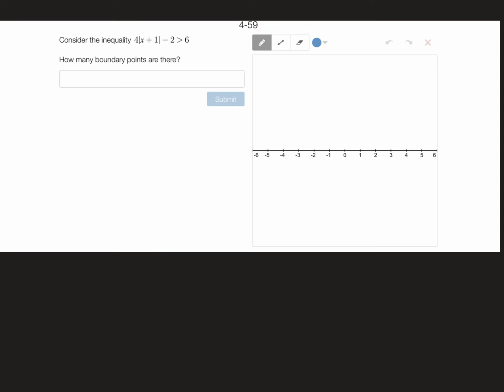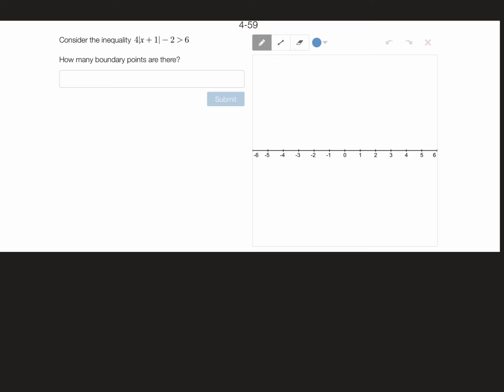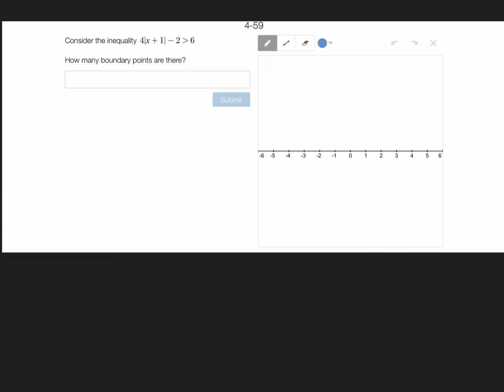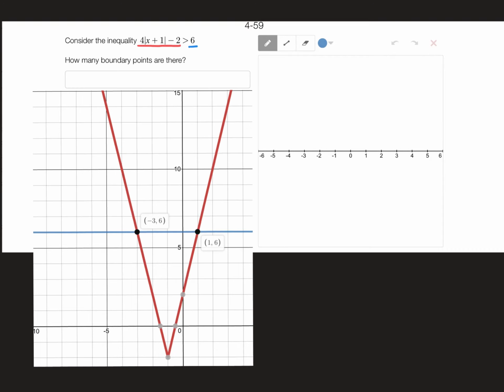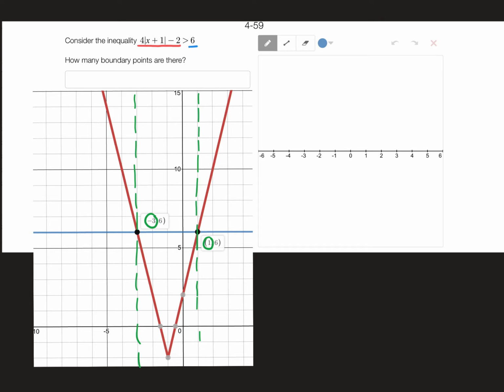HA2 4.2.1 Slide 6